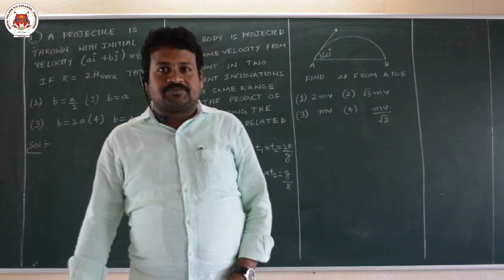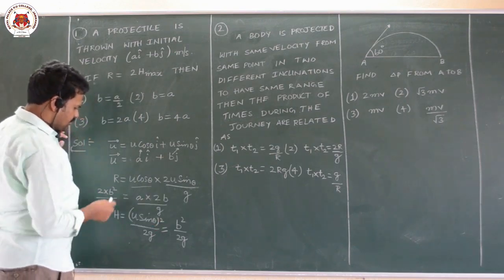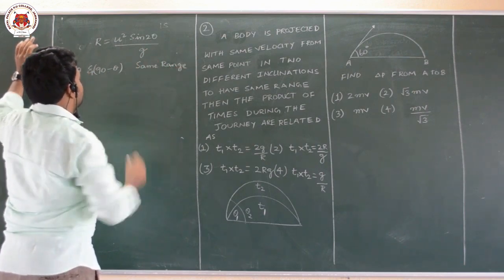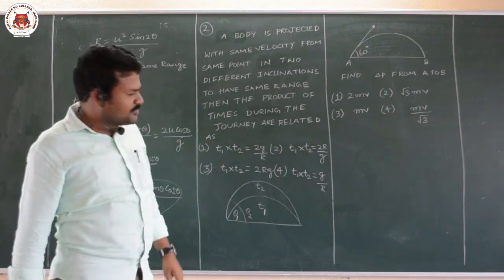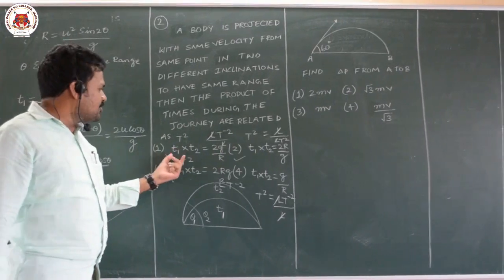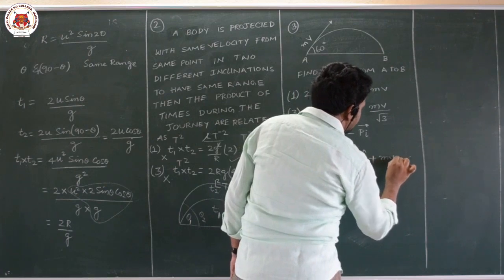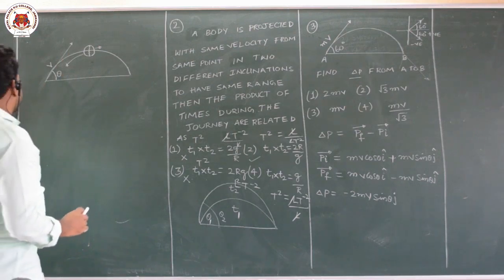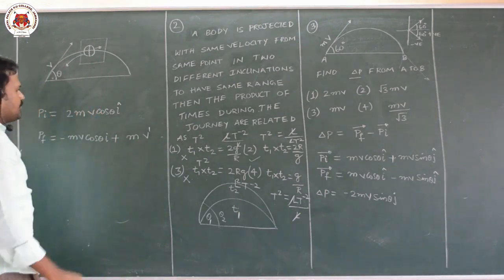MOTION IN A PLANE Lect 3